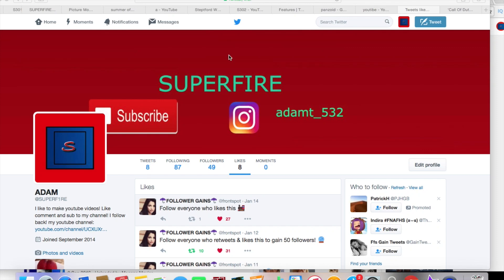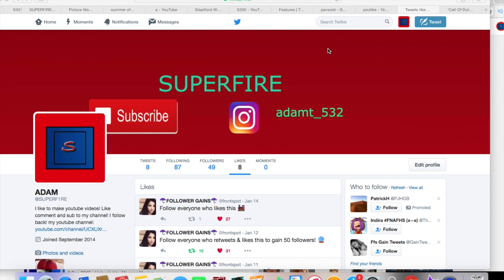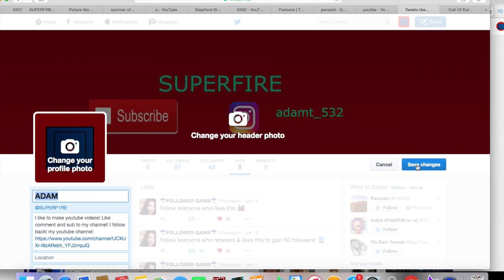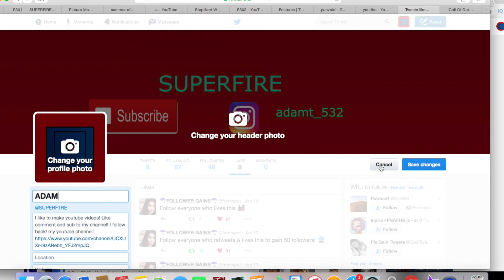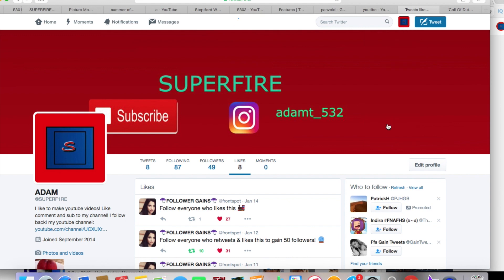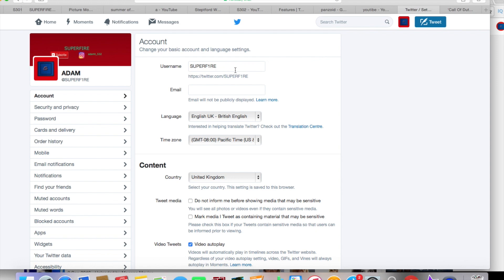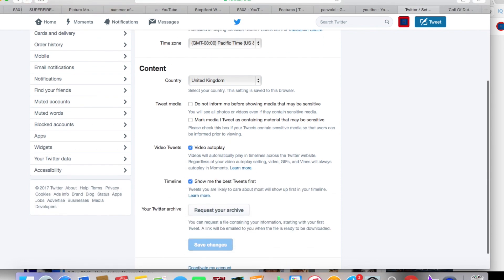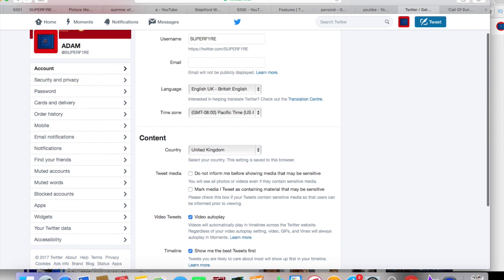How to change Your @ name on twitter 2019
In this video today I will be showing you How to change Your @ name on twitter. This is a 2017 guide on how to change it.
Outro song does not work on MOBILE SORRY ;( TRY IT OUT JUST IN CASE

Why not watch: "TOP 5 BEST FPS GAMES FOR IOS 2017"